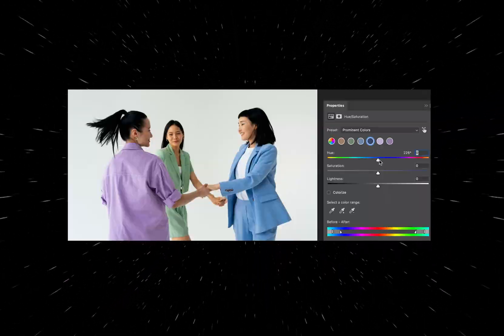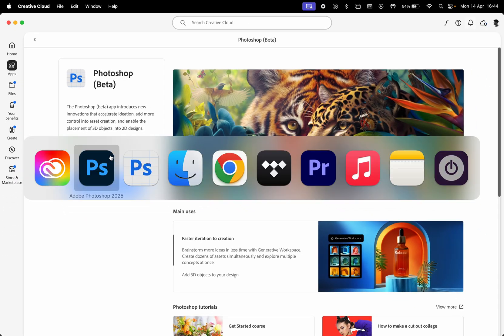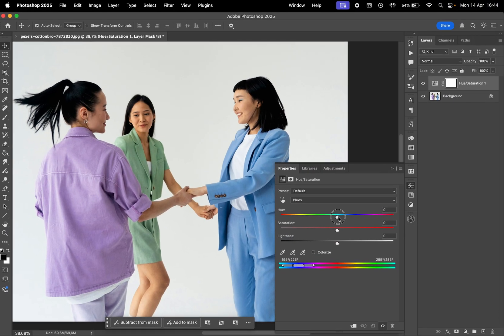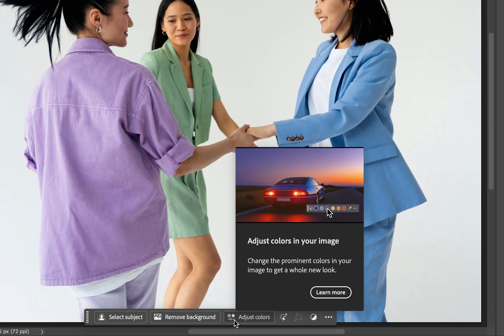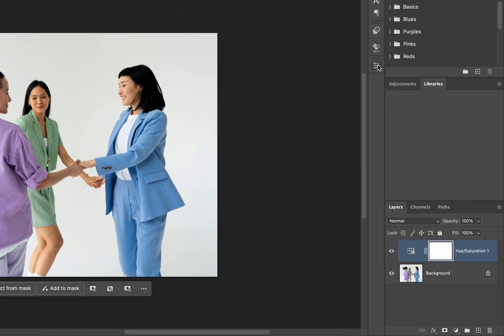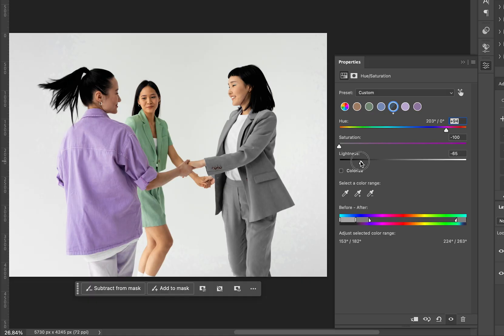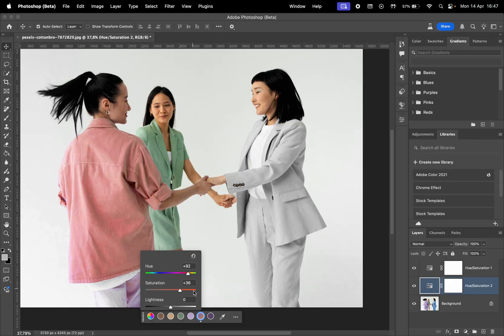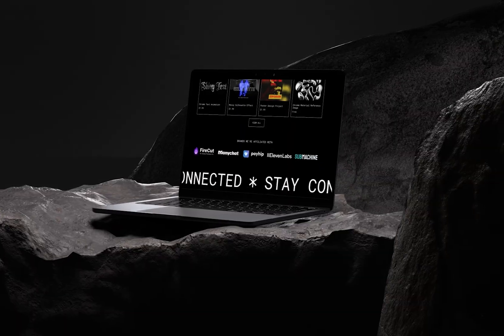Photoshop Update - New Hue/Saturation Adjustment Layer [BETA]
Hey guys! In this video, we're diving into the latest Photoshop update and checking out the brand new Hue/Saturation Adjustment Layer. If your work consists of tweaking colors, this feature brings some improvements you’ll definitely want to see.

What's in this video:
0:00 - Intro
0:11 - Install Photoshop Beta
0:28 - Old Hue/Saturation Settings
1:05 - Updated Hue/Saturation Settings
1:40 - Prominent Colors
2:26 - Before & After Circle
2:35 - Outro